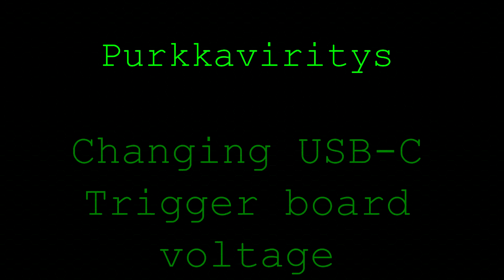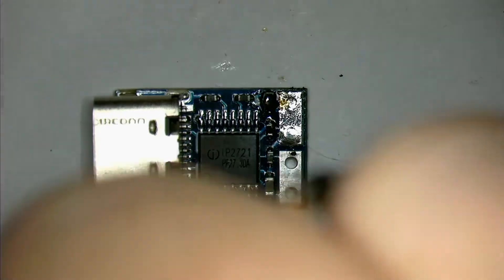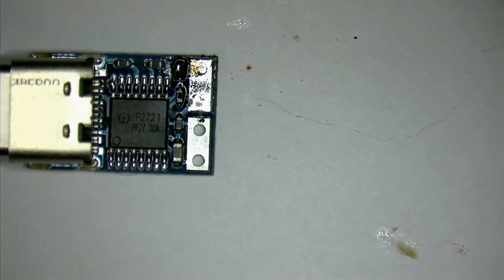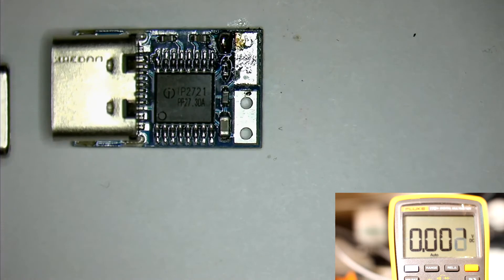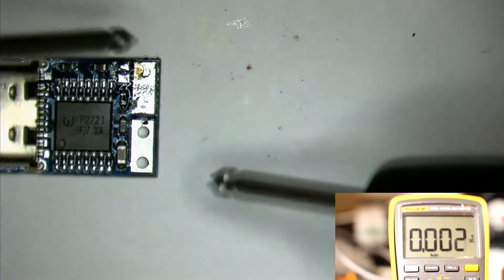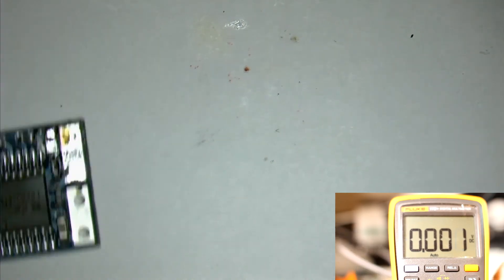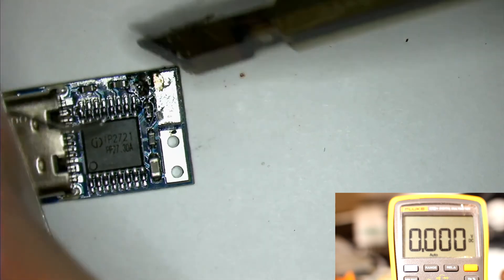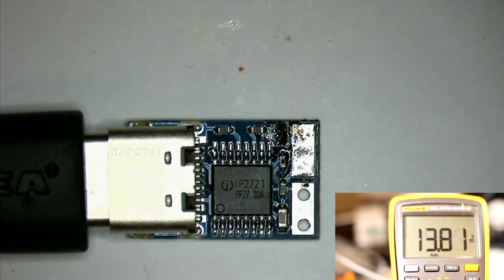USB-C trigger board voltage change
The USB-C emulator boards used in can be configured to have one of 2 voltages, either "9 and 12" or "15 and 20" by a single jumper

The trigger boards can be acquired here: